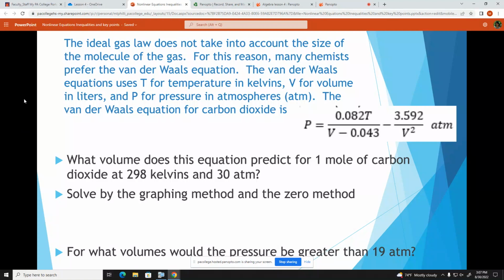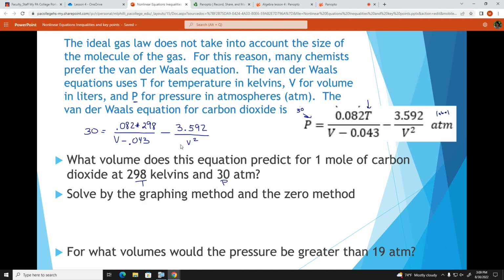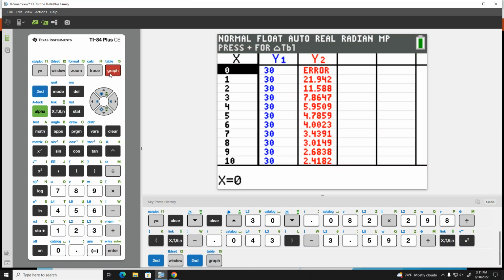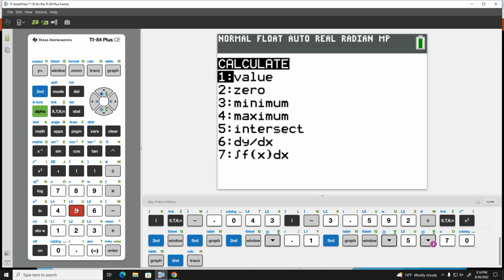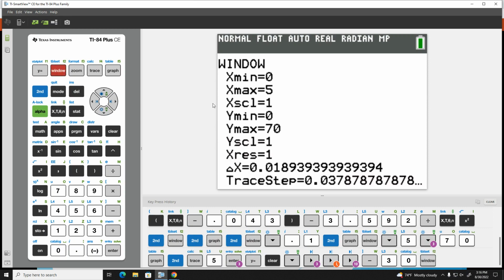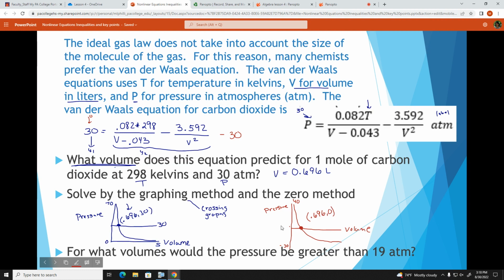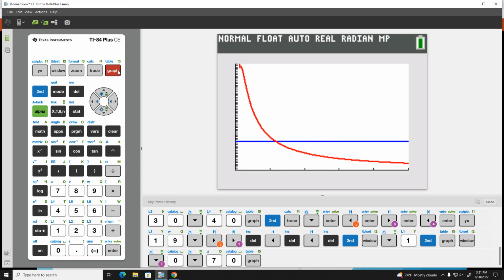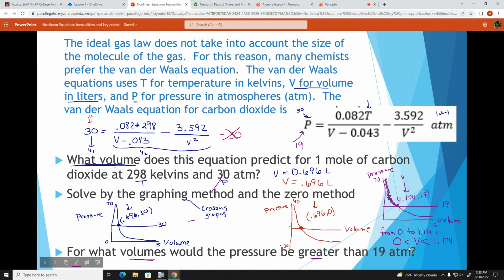Solving by graphing